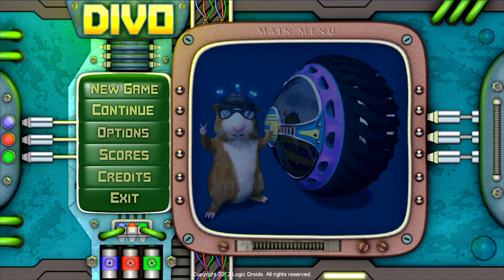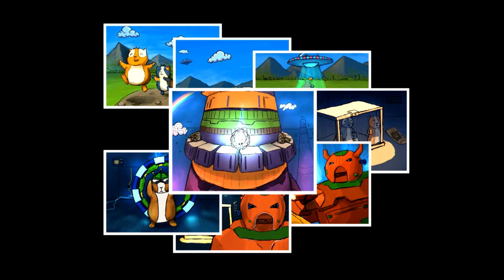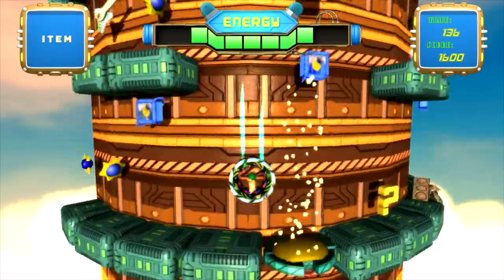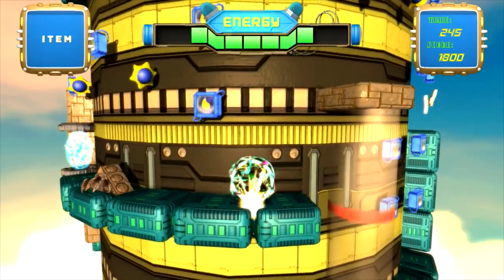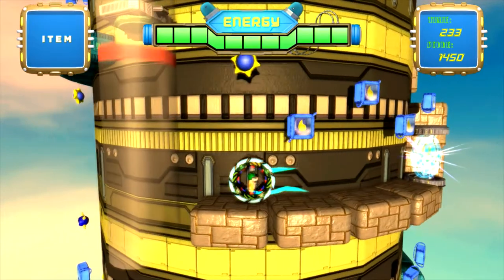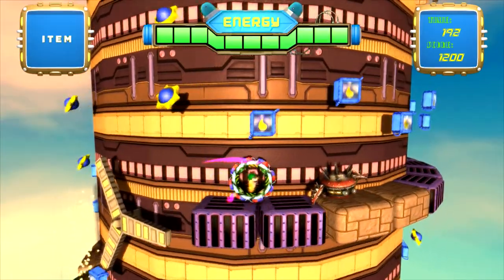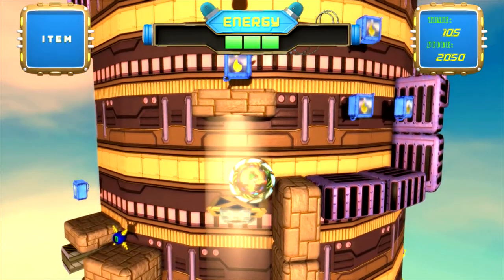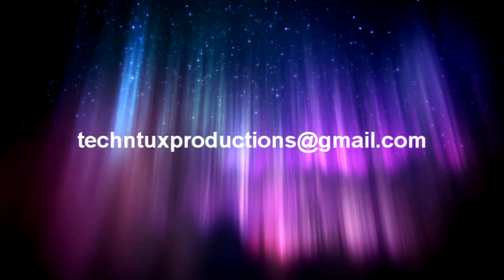Is it worth buying? Divo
A very nice platformer with catchy music and some interesting mechanics.